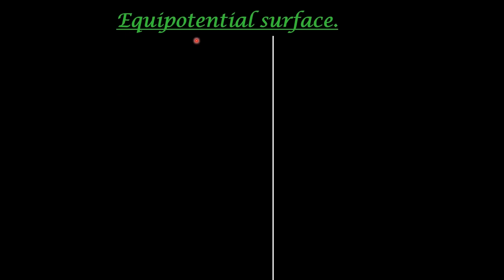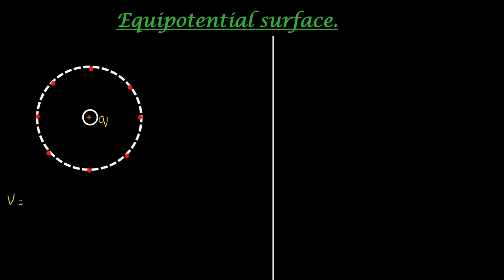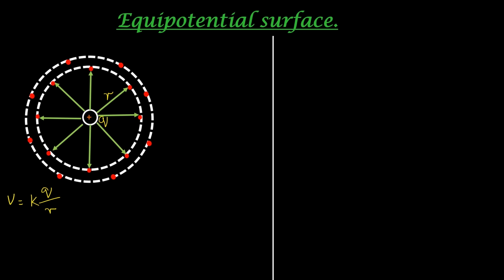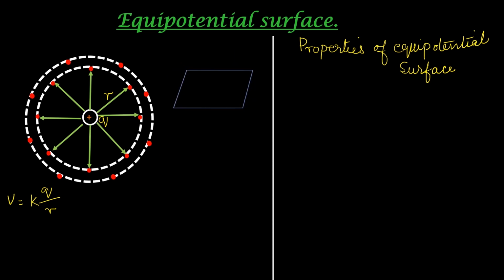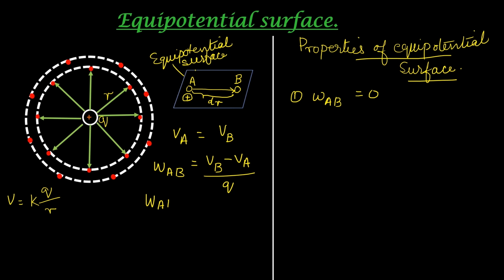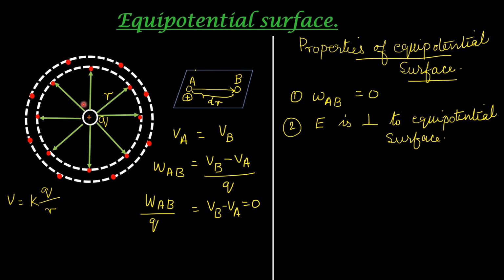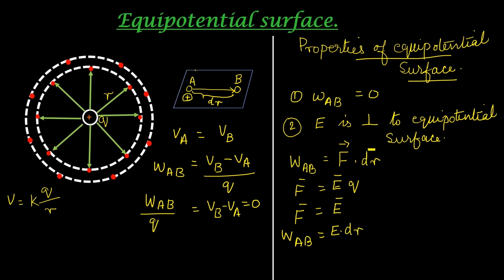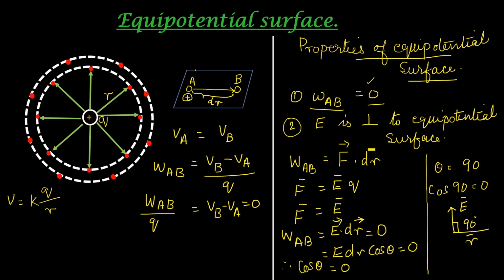equipotential surface and properties/class12physics chapter 2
equipotential surface and properties/class12physics
a surface where the potential is the same on any point is called an equipotential surface.
properties
1. work done to shift a charge from 1 point to another on the equipotential surface = 0
2. electric field is normal or perpendicular to the surface
these points are proved
questions
what are the properties of equipotential surface?
prove them
pls. subscibe , thanks

keep working.
nothing succeeds like success
good luck.
take care.